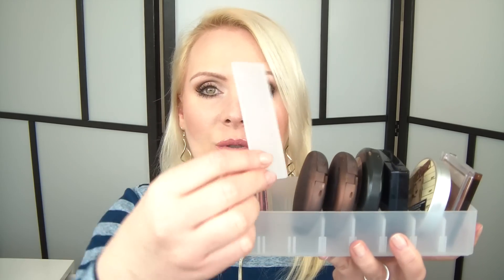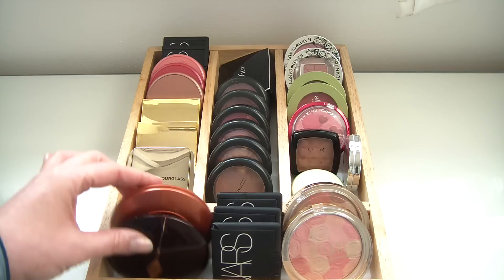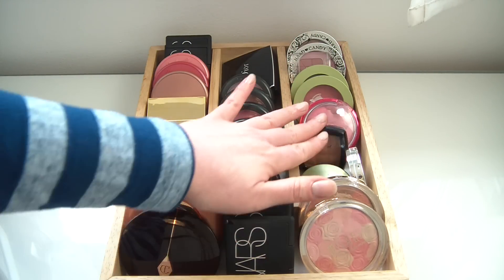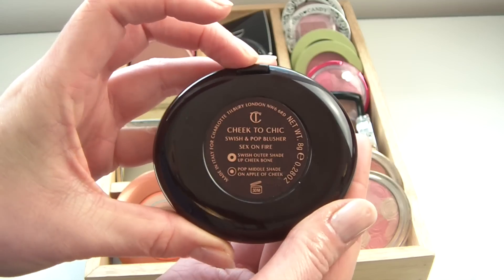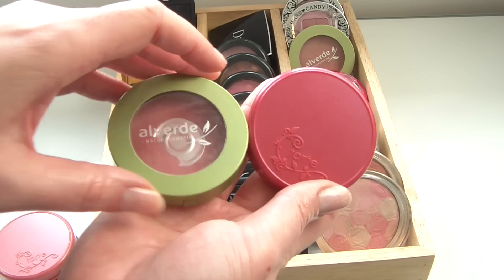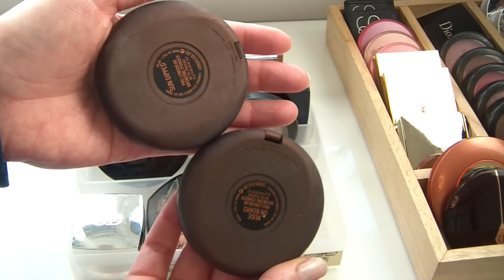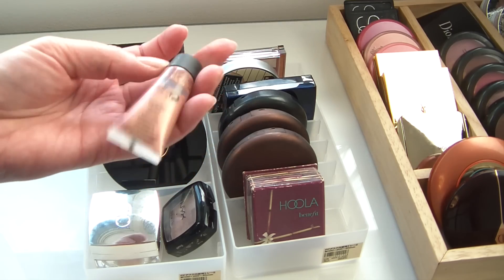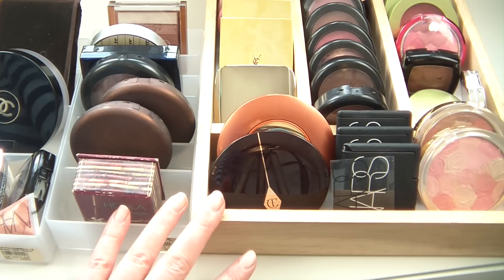Makeup Inventory Part 2 - Blushes, Bronzers and Highlighters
Part 2 of my Makeup Collection Inventory Series to summarise all my products. This time I summarise my Blushes, Bronzers and Highlighters. Currently i own well, you must watch the video if you want to know exactly how many cheek products are currently in my makeup collection. The storage containers I keep my cheek products in are from Muji and Cargo.

MUJI (PP Desk Organiser Storage - different sizes - dividers to be purchased separately)

I cannot wait to see you again in my next video!!

Featured Products:
MAC Blushes
High End Cheek Products such as Charlotte Tilbury, Estee Lauder Bronze Goddess, NARS, YSL, Hourglass etc and Drugstore ones such as Catrice, Alverde, Milani, NYX and loads more
Bronzers: MAC, Dior, Chanel, Benefit and NYX
Highlighters: Dior, TheBalm, MAC MSF, NARS and Essence

What I am wearing:
Face: Hourglass Mineral Veil Face Primer, YSL Touche Eclat Foundation in BD30, Charlotte Tilbury Retoucher Conceal & Treat Stick in No 2 Fair, By Terry Hyaluronic Hydra-Powder, Laura Mercier Secret Brightening Powder No 1, MAC Cork eyeshadow as my Bronzer, Alverde Flamingo blush
Eyes: UDPP in Eden, MAC Vanilla, Mac Cork, Too Faced Pink Cheeks, Buxom Lash Mascara, UD liner in Stray Dog and Rimmel Scandaleyes in Nude
Lips: Estee Lauder Double Wear lipliner in No 01 Pink, Too Faced Lipgloss in Peek-A-Boo

This is not a sponsored video and all products were purchased with my own money. My thoughts and opinions are always based on personal experiences. Nobody knows who I am anyway :-))